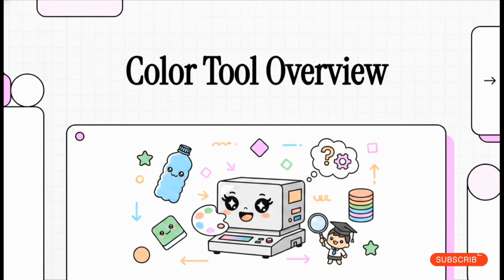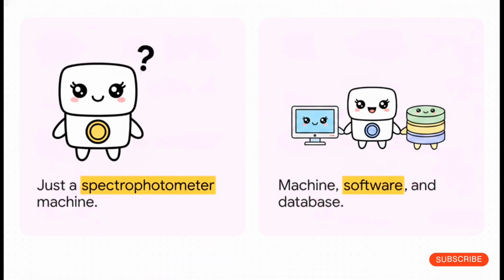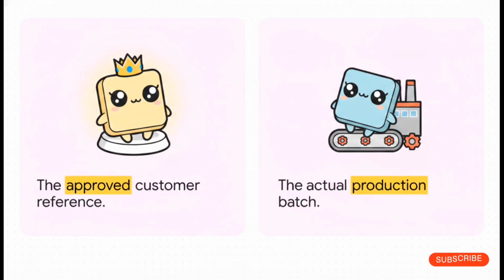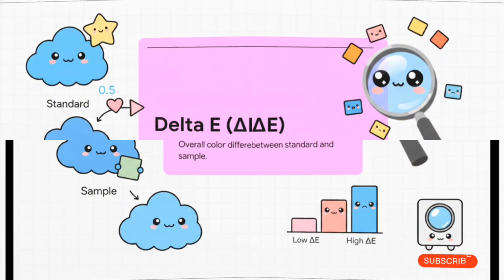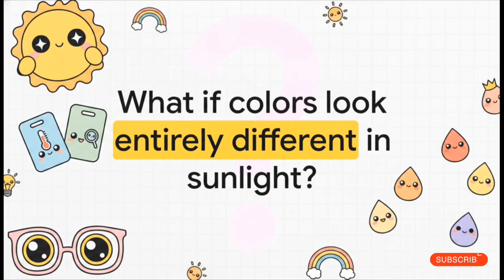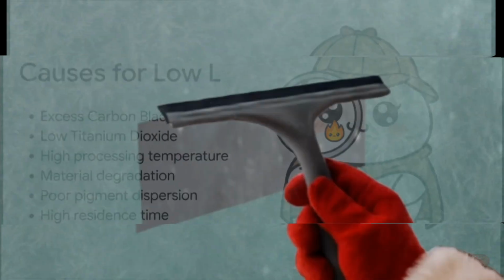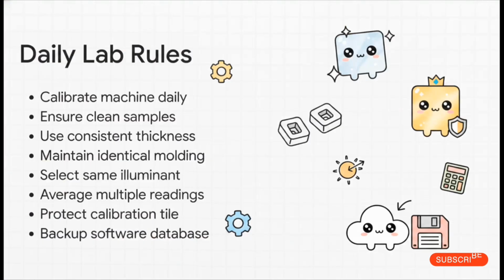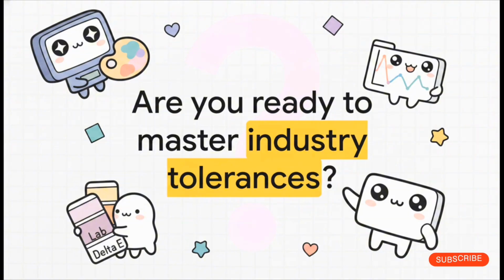X-Rite Color Measurement & Quality Control | Beginner to Advanced Guide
🎨 X-Rite Color Measurement & Quality Control Explained | Complete Guide for Plastic Industry

In this video, you'll learn how X-Rite Color Measurement helps manufacturers achieve accurate, consistent, and repeatable colors in the plastic industry. Whether you're a student, Quality Engineer, R&D professional, or working in color matching, this guide will help you understand the fundamentals of color quality control.

📌 In this video, you'll learn:

- What is X-Rite Color Measurement?
- Why accurate color measurement is important
- How X-Rite instruments work
- Understanding L*, a*, b* (CIELAB) values
- Delta E (ΔE) and color difference
- Spectrophotometer basics
- Color Quality Control (QC) process
- Applications in Masterbatch, Compounding & Plastic Manufacturing
- Common color matching problems and solutions
- Best practices for consistent color quality

This video is designed for CIPET students, Polymer Engineers, Quality Professionals, Production Engineers, R&D Engineers, and anyone interested in plastic color technology.